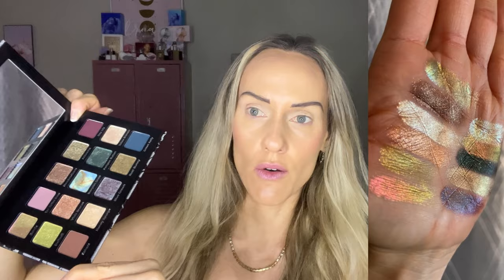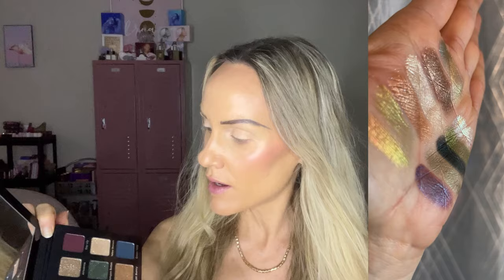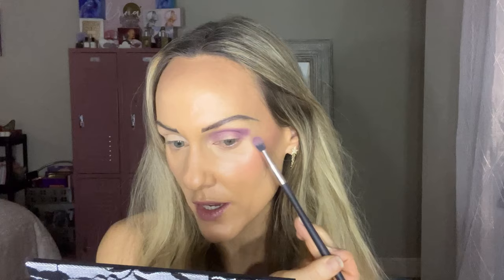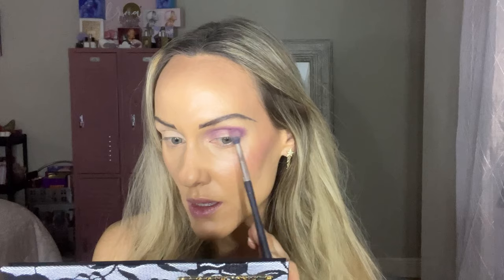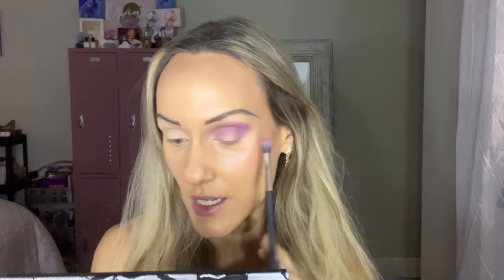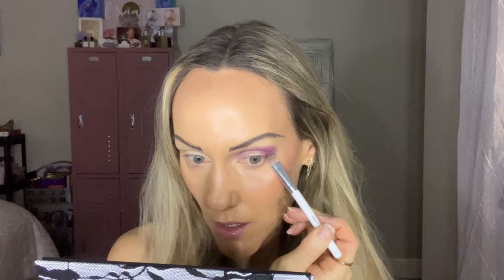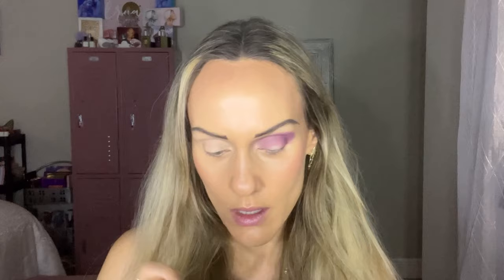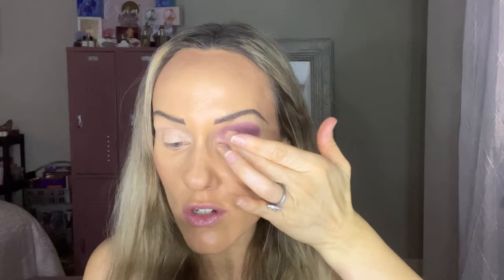NEW ADEPT COSMETICS FLYING FIDDLES PALETTE | 3 Looks | Swatches | An UNBIASED Review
Hello My Gorgeous Ones!

Today I’m testing out the new Adept Cosmetics Palette, Flying Fiddles, which I find to be a bit more earthy toned than neutral. This make be surprising to some, but it’s still a beautiful palette in my eyes. Allow me to HONESTLY review this palette for you.

Code: aff0937

Code: Budget10

Code: BUDGETBEAUTY

Code: budget.beauty0805

Remember… you get money back and savings, too!!!